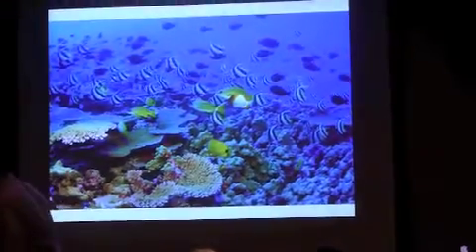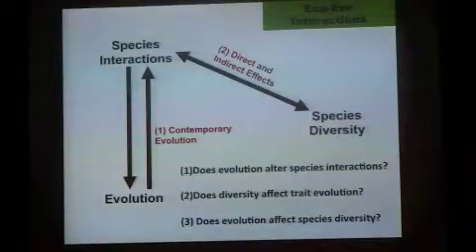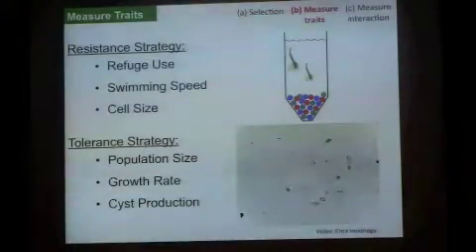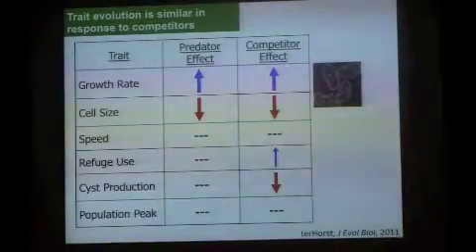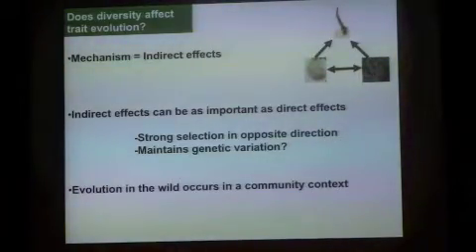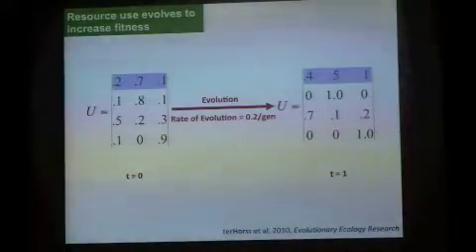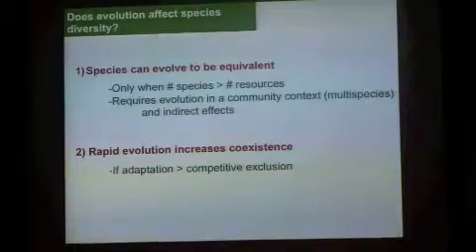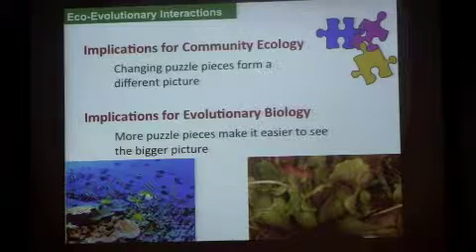Casey terHorst October 29 2014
Evolution on contemporary time scales alters species interactions